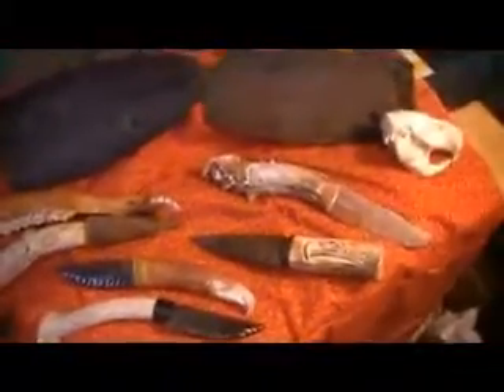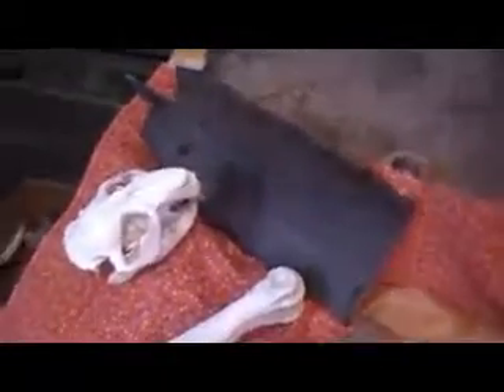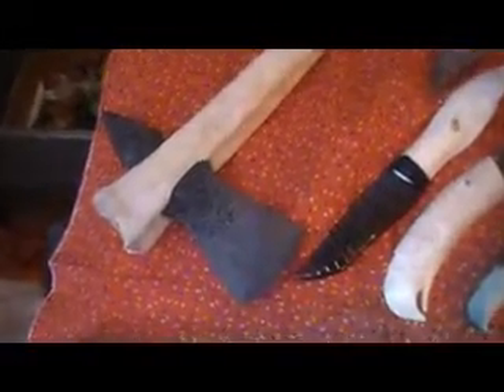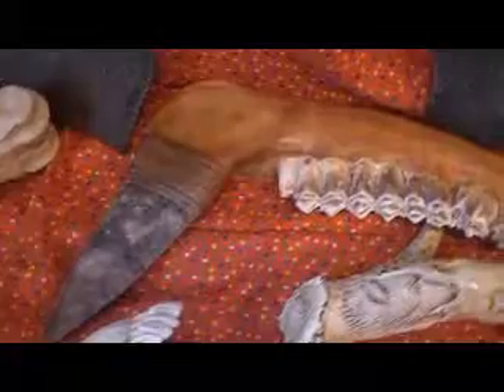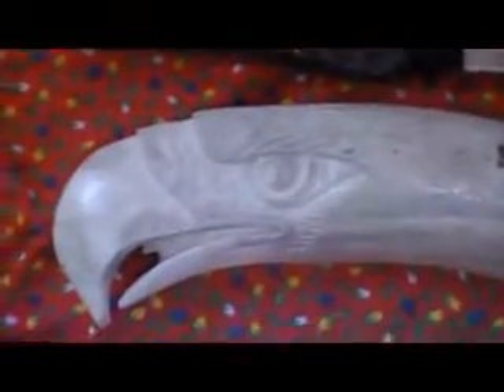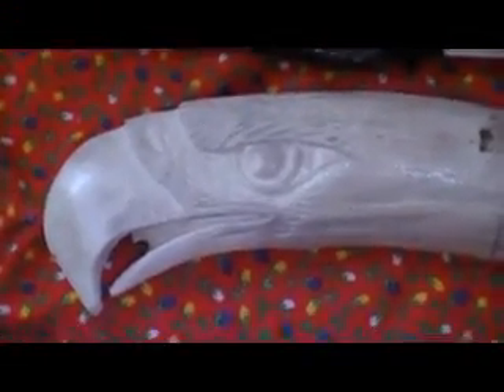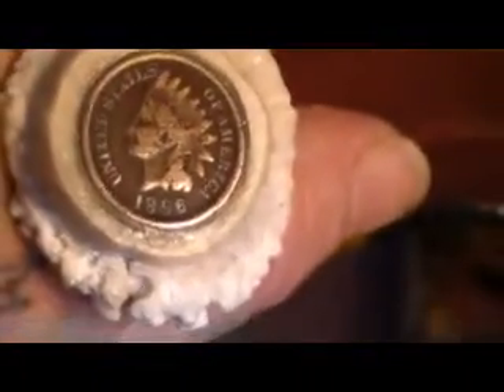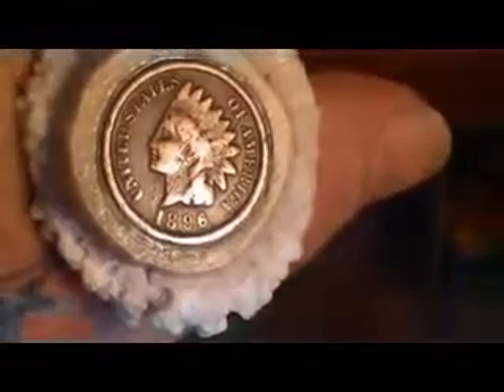hawkman knives jan. 2013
hawkmans knife handle carvings and knives